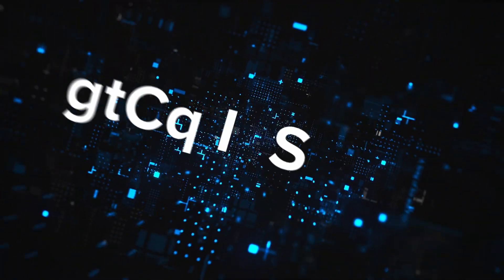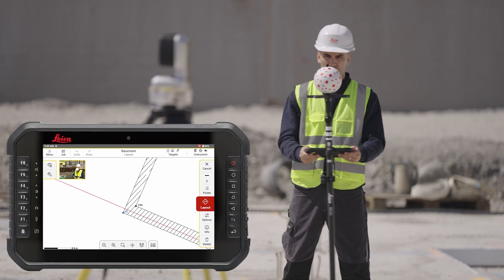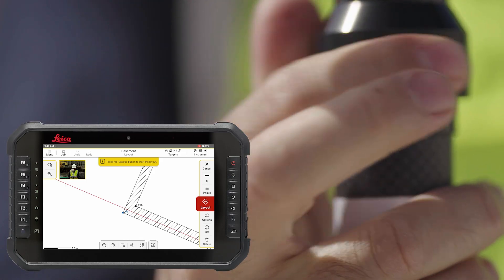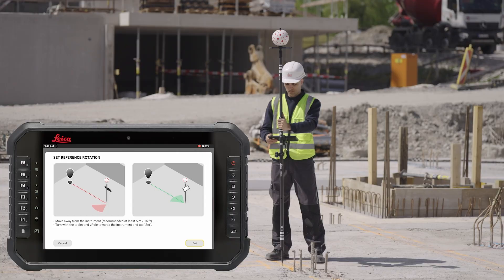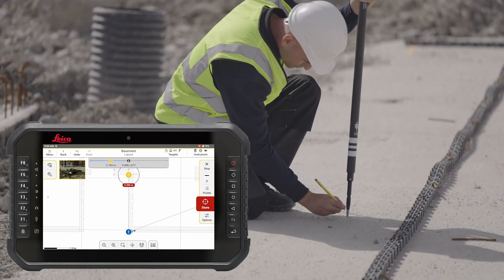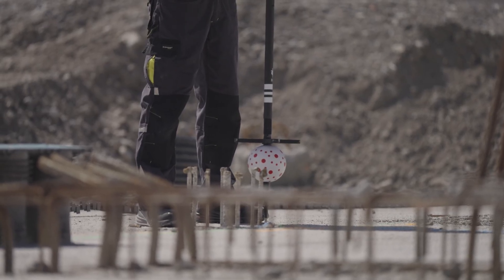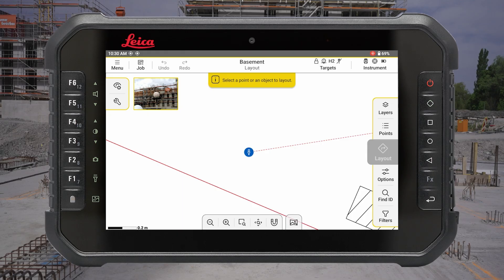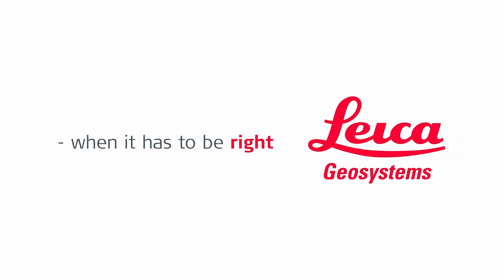Tech Insider: How Does the New Leica iCON iCS50 Construction Sensor Measure Up?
A former line & grade manager reviews the new AI-enabled iCS50 digital layout tool with visual measurement technology.

Everyone is talking about the new Leica iCON iCS construction sensors. But are they really much different from existing layout and measurement tools?

Nate Bush, a building construction specialist, shares his initial thoughts on the new AI-enabled technology. The iCS construction sensor employs visual measurement technology, which is camera-driven, allowing it to track a unique sphere with red dots to simplify the layout process on construction sites. Nate explains how this technology enhances efficiency by automating tasks that traditionally required manual effort, such as measuring distances and checking for plumb. He shares his experiences with the iCS50, highlighting its ease of use and speed, which he likens to having a personal assistant on-site. The tool allows for quick data collection and export to CAD files, facilitating accurate and immediate transfer of measurements to designers. Nate emphasizes the potential time savings and reduction in rework, showcasing the practical application and benefits of the iCS50 in construction projects.

📌 Contact a construction specialist to discuss your digital layout and construction tool needs